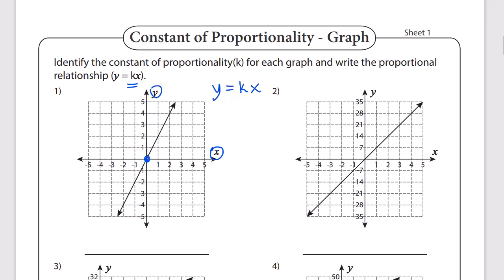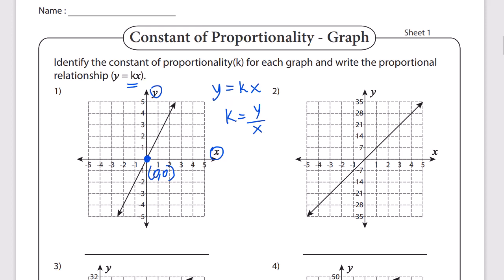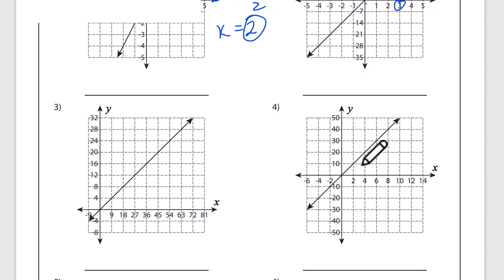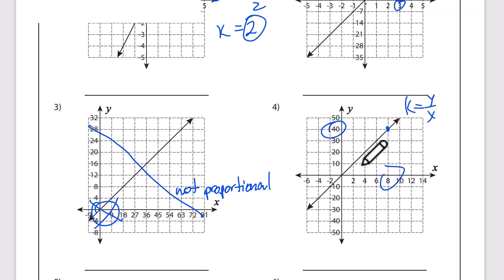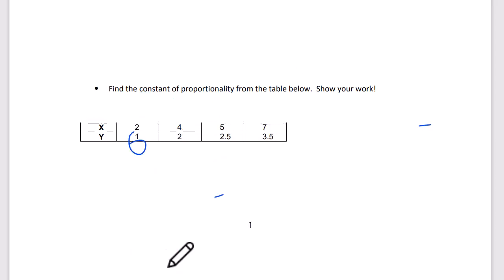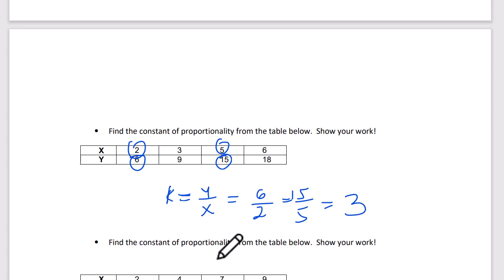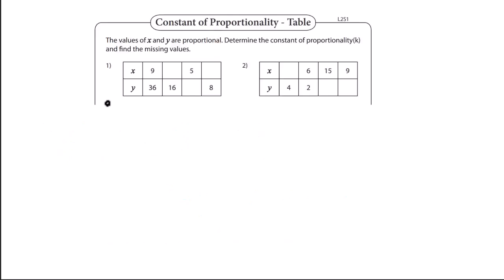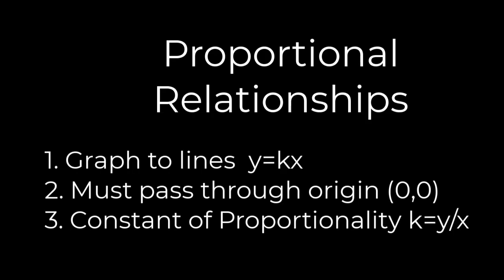Proportional Relationships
Let's review proportional relationships and the constant of proportionality.